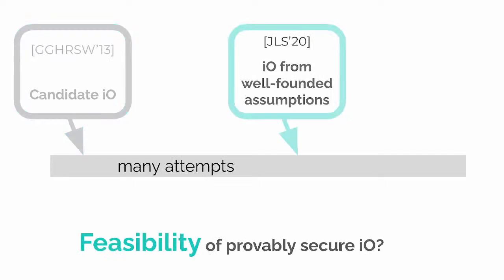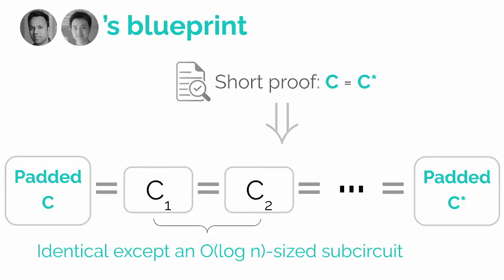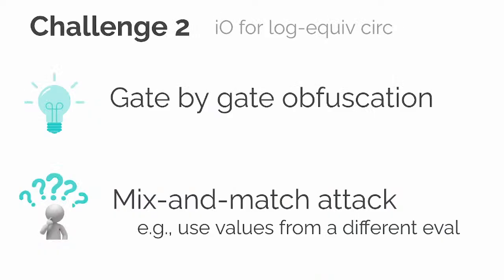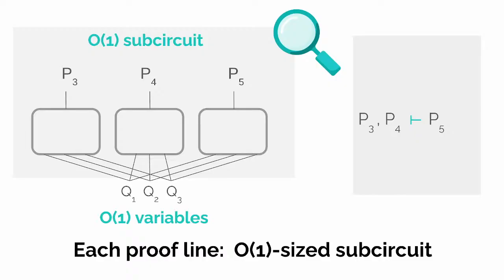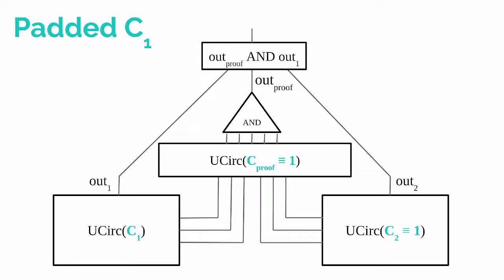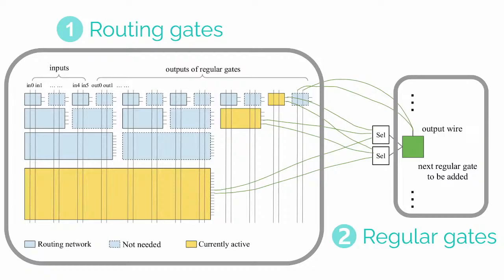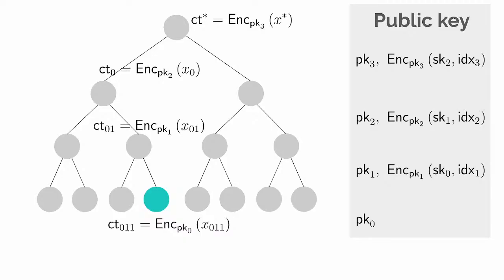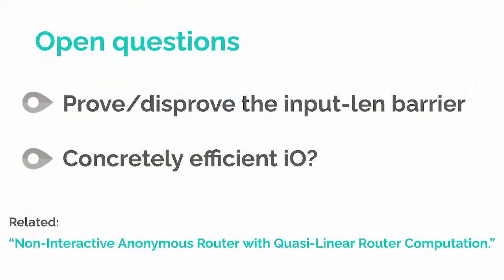Talk by Elaine Shi (Carnegie Mellon University)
Elaine Shi (Carnegie Mellon University)
Obfuscation